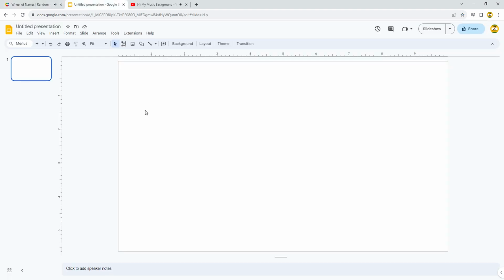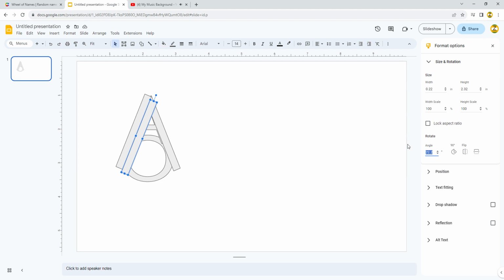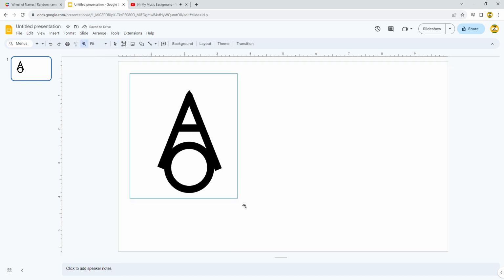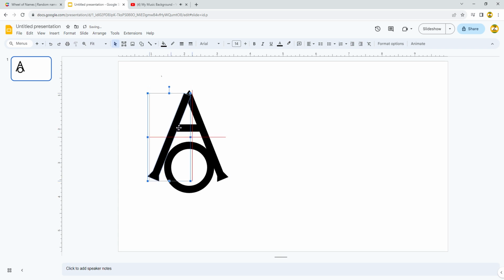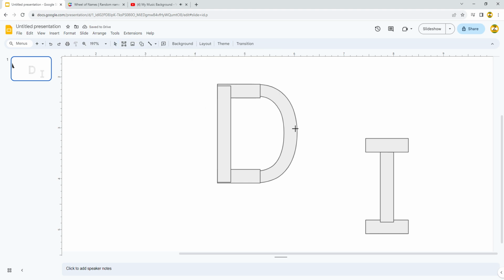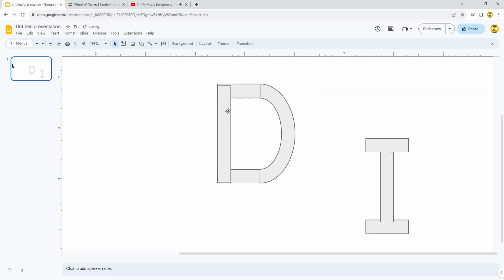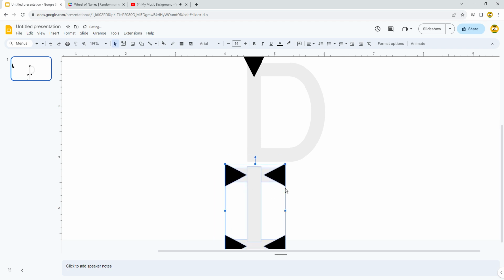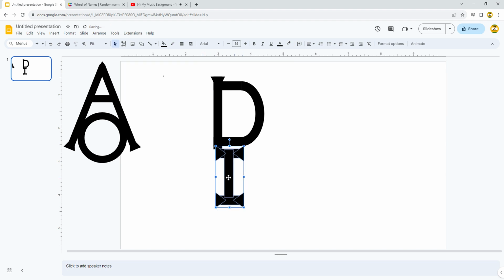How to Make Fancy Initals In Google Slides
In this video, I explain how you can turn any initials into a fancy looking form of it.